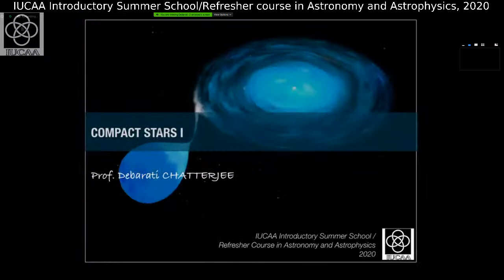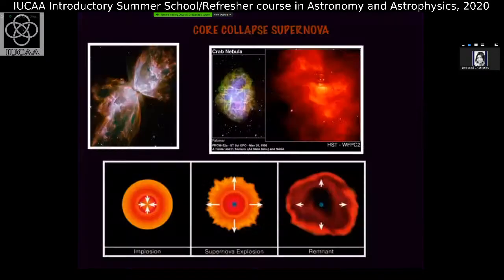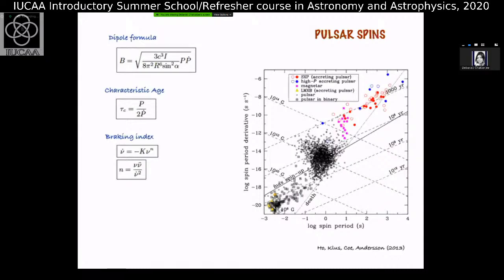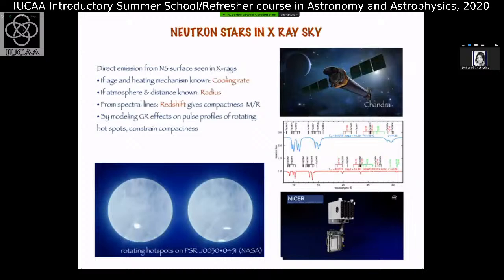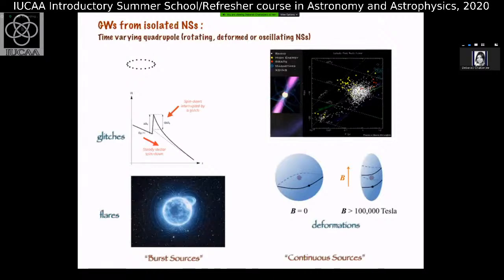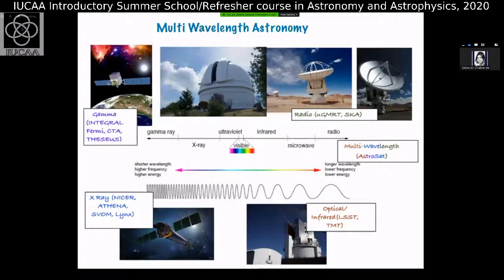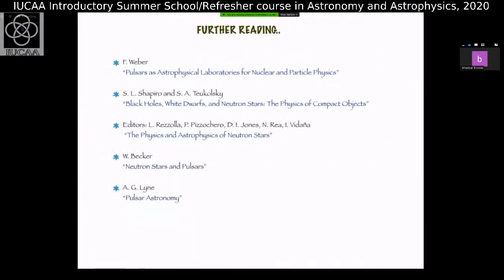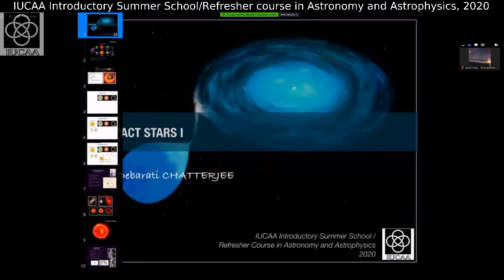Debarati Chatterjee: Compact astrophysical objects I